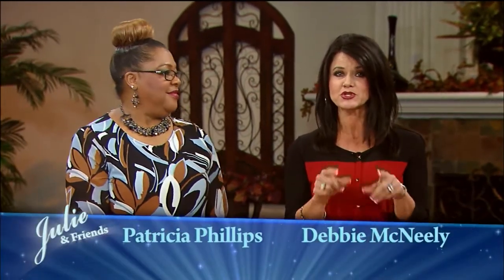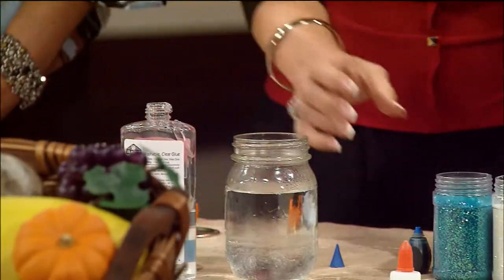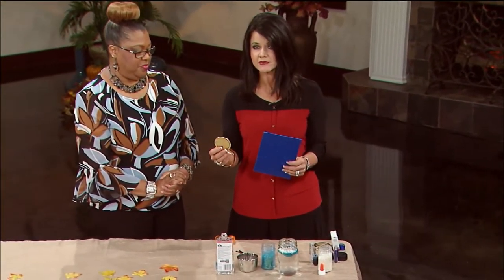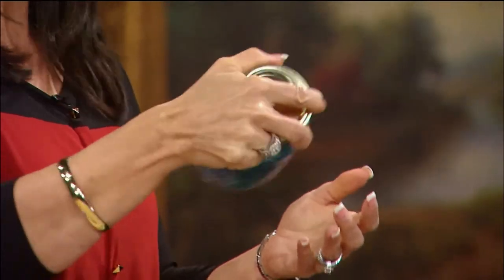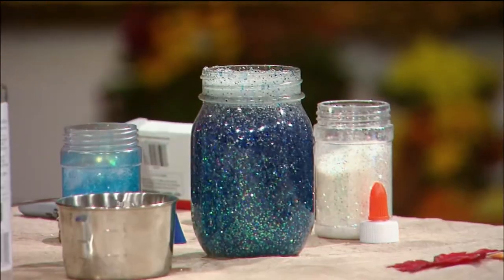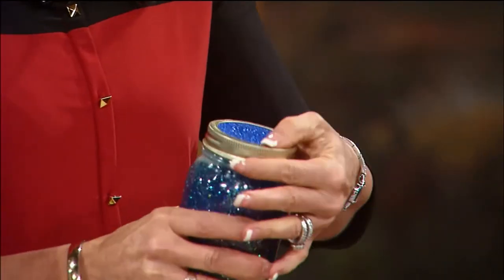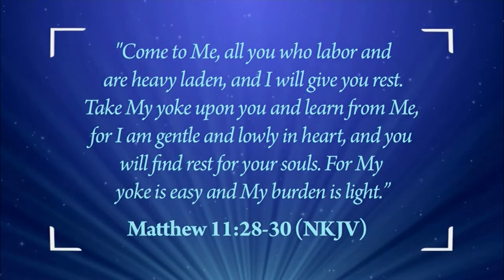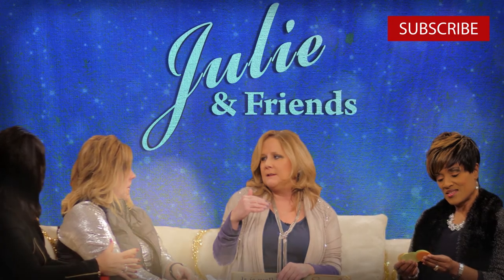DIY Calming Glitter Jar!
to learn more about us, our programs, and what you can do to help proclaim the Gospel!

Tune in to the TCT Network anytime, day or night -- online, on TV, or on our FREE APP!

Watch exclusive, award-winning, inspirational and faith based programs, plus top nationally recognized Christian teachers, preachers, and speakers, 24-hours a day.

Find out how to watch exclusive TCT programs in your area,

To learn about the TCT Network and our exclusive programming